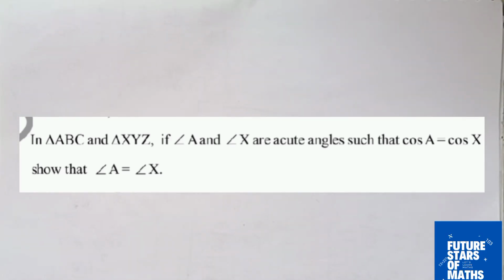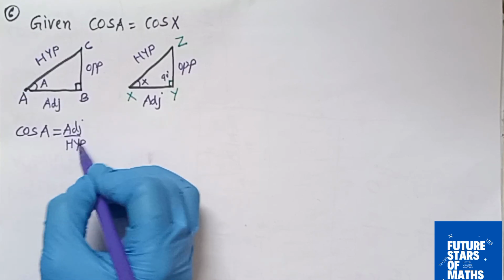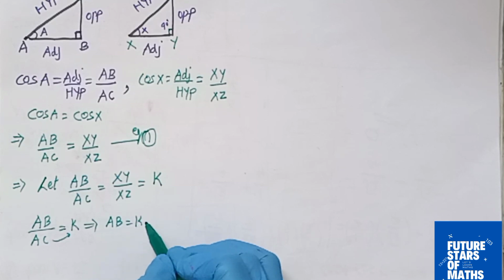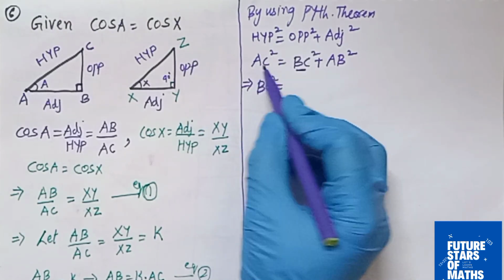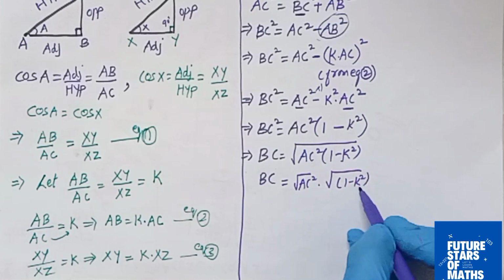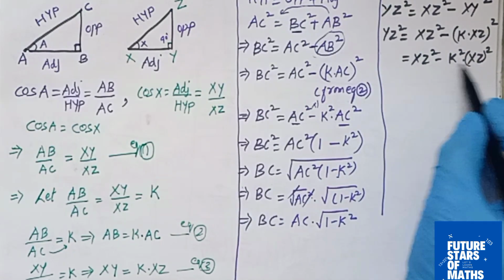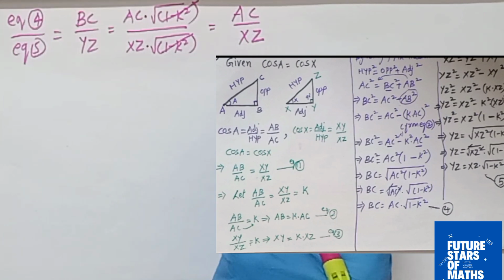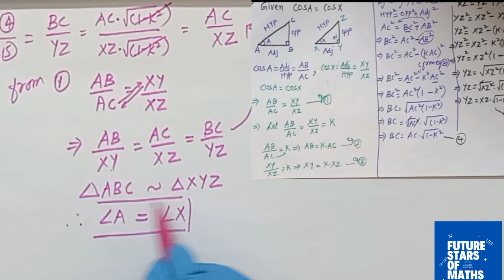TS SSC CHP 11 ex 11.1 Trigonometry sum- 6 part 5|scert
Pythagoras theorem
TS ssc
Trigonometry class 10 exercise 11.1

In this session we do the very very important sum of exercise 11.1 in which we prove the corresponding angles of two right angled triangles are equal

Music used
for intro 👇🏻

Music used
for outro 👇🏻
Musichttps: Goa
Musician: ASHUTOSH

Pythagoras theorem
TS ssc